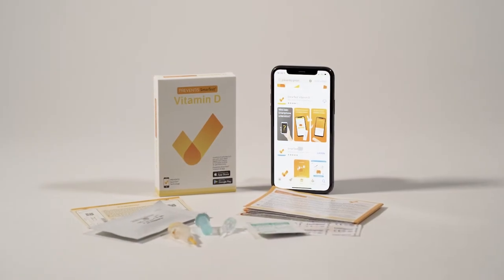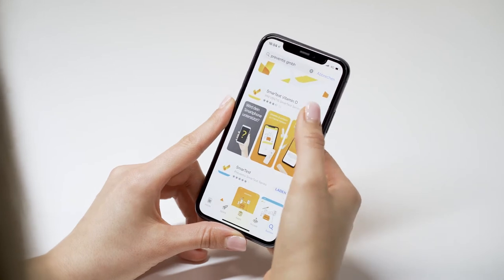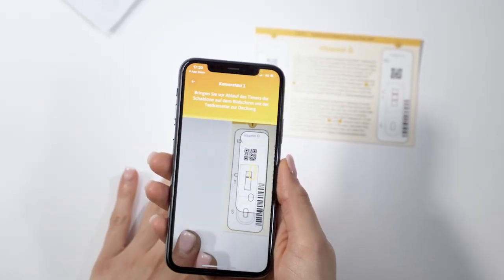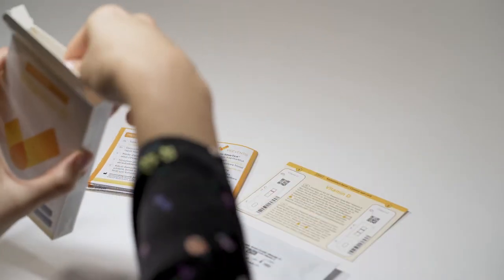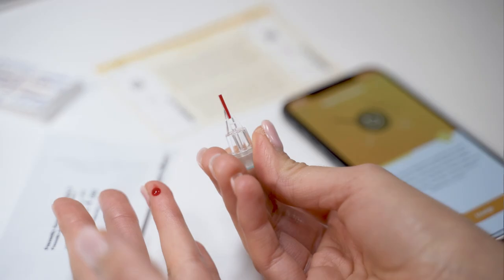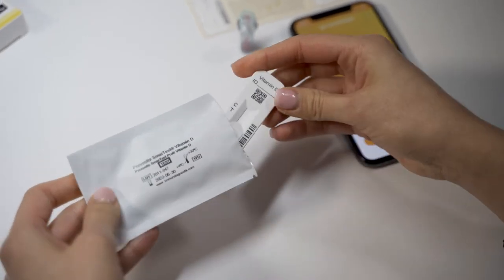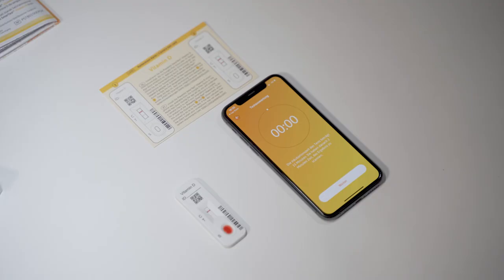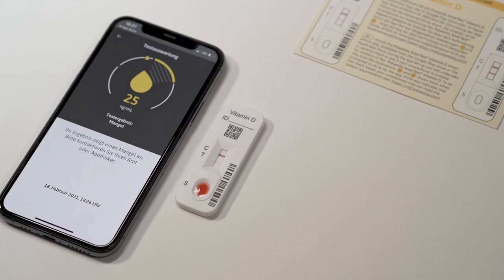[How to] Preventis SmarTest Vitamin D Home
Determine your vitamin D level within a few minutes – easy, fast and at home

The combination of a rapid test and a smartphone app allows a fast and precise vitamin D level measurement within a few minutes. A video tutorial guides you step by step through the entire process. To perform the test, painlessly collect a blood sample from your fingertip and apply it to the test device. After a few minutes, the test device is scanned by using your smartphone camera. The special SmarTest Vitamin D app calculates the vitamin D concentration and immediately shows the result on the smartphone – in this way you can watch your vitamin D level by yourself and optimal adjust your vitamin D supplements.